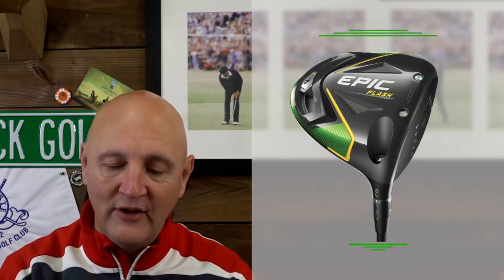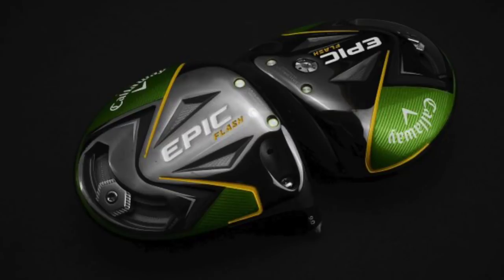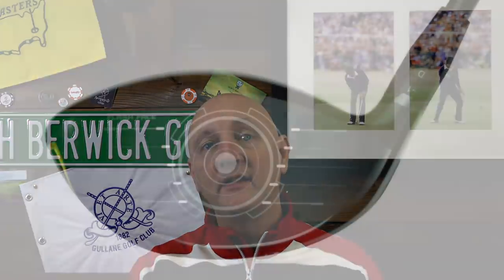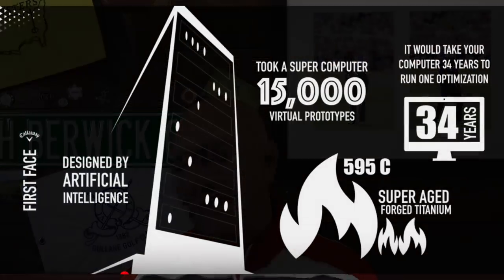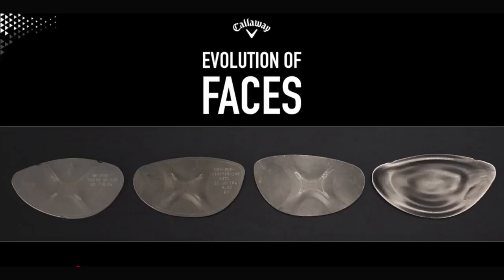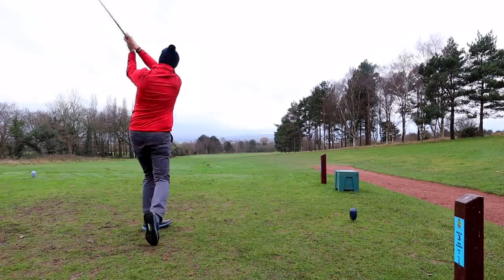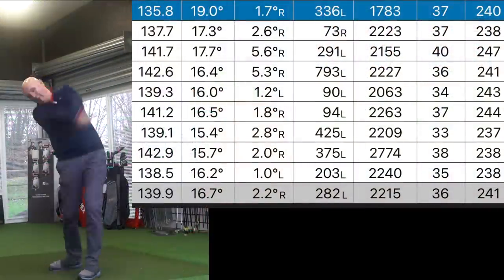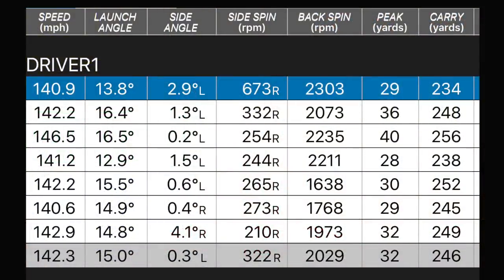Callaway Epic Flash Drivers 2019 review Average Golfer